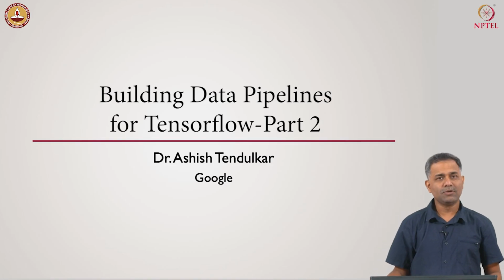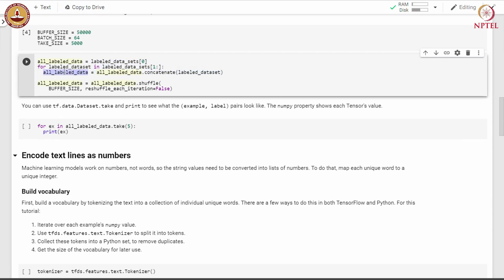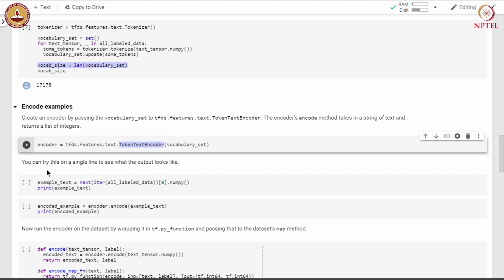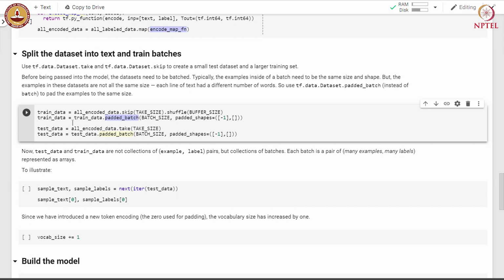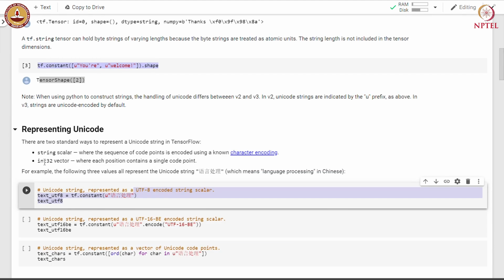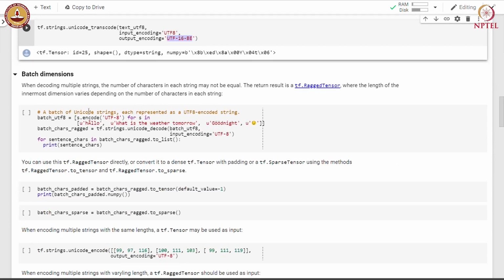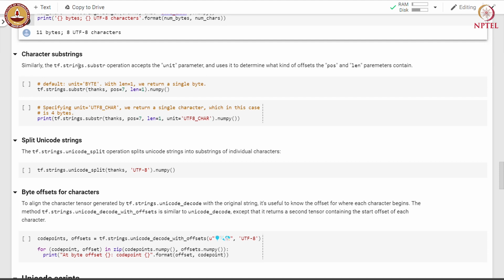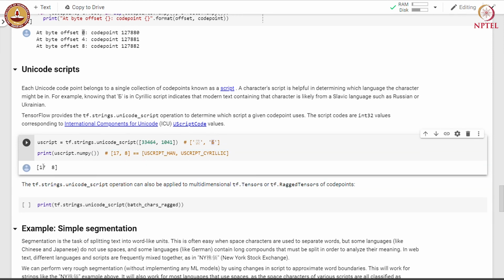Lecture 12C: Building Data Pipelines for Tensorflow - Part 3